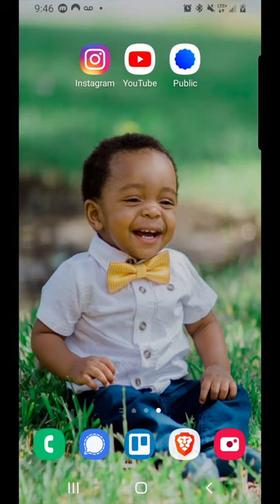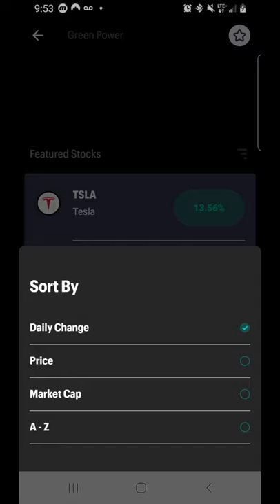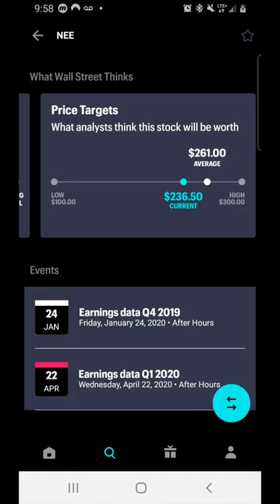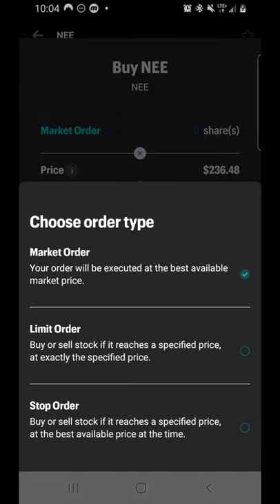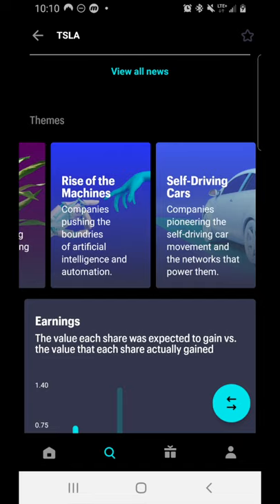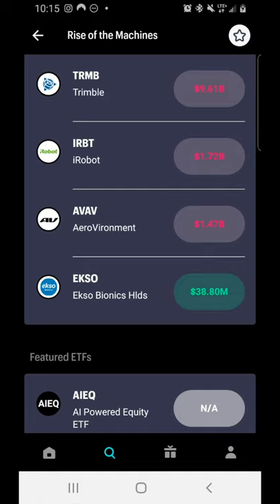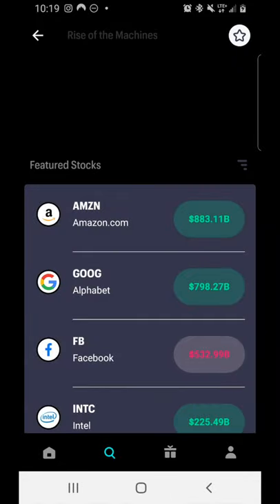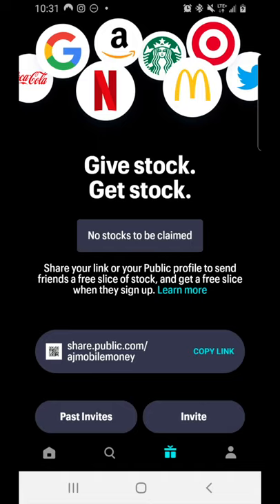Public Investing App Tutorial: How to Buy Stock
This is a tutorial video on how to buy stock using the Public Investing App.

In this video I walk you step by step on how to navigate the app, find stocks or ETFs, and how to add stocks or ETFs to your watchlist.

Checkout my previous reviews of the Public App, formerly known as the Matador App, if you would like an overview of the features and benefits of using this investment App.

Non-Financial Referrals:
     Mobile Phone Service: